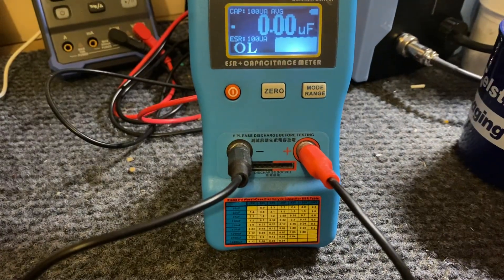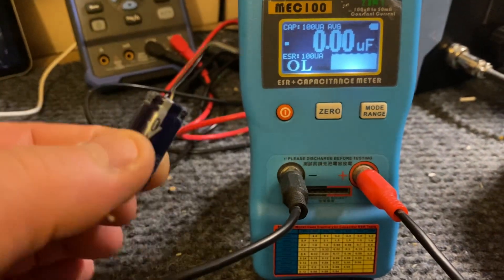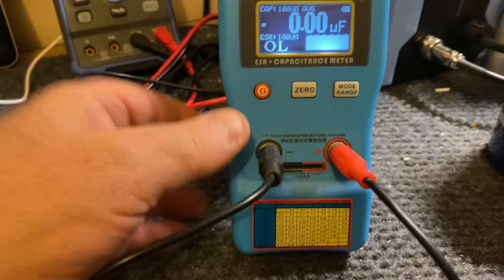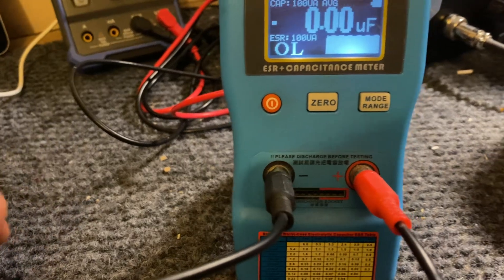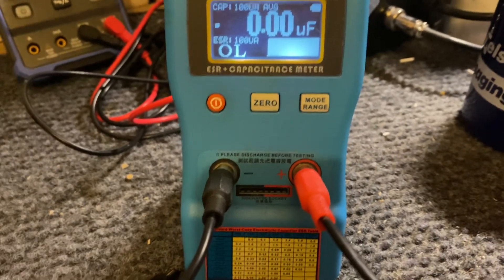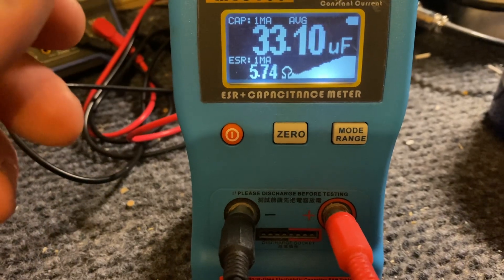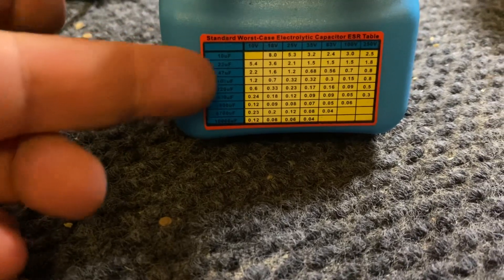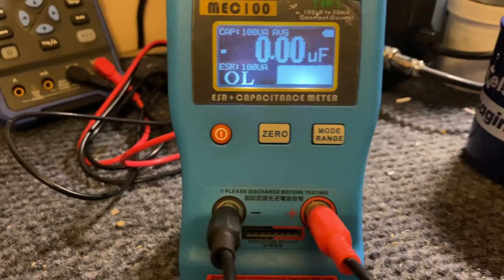MEC 100 2 in 1 ESR + Capacitance Meter Tester.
Had this for 5 yrs love it